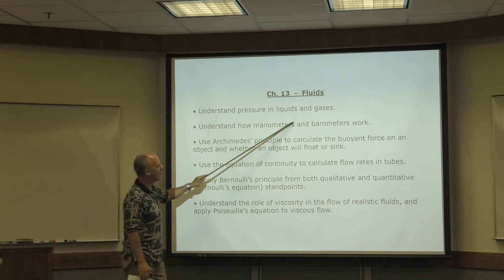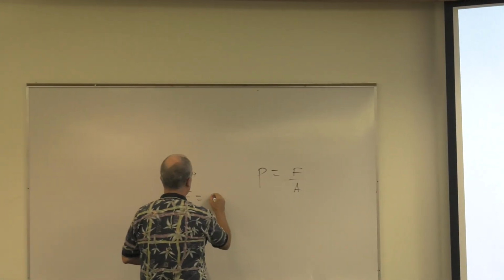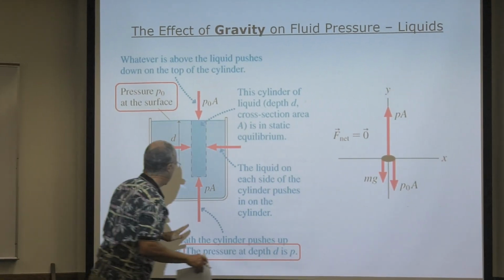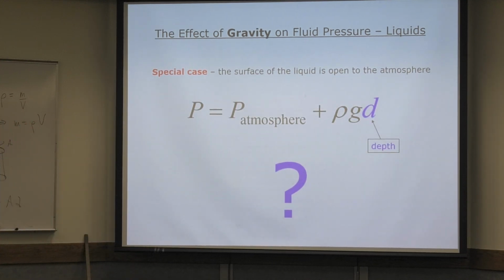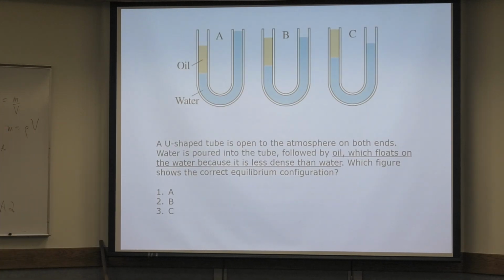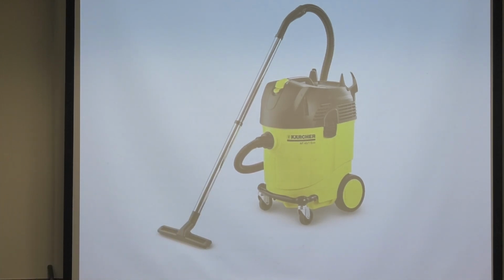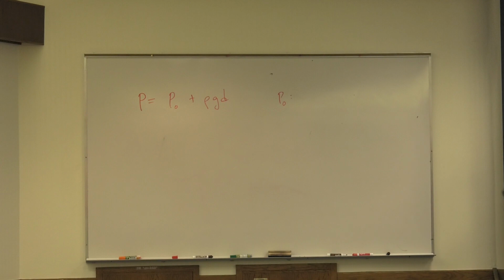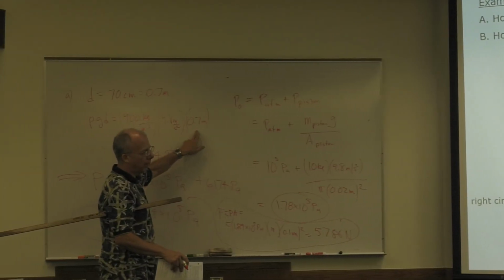P105 Ch. 13-1